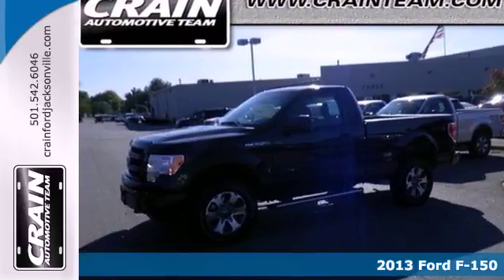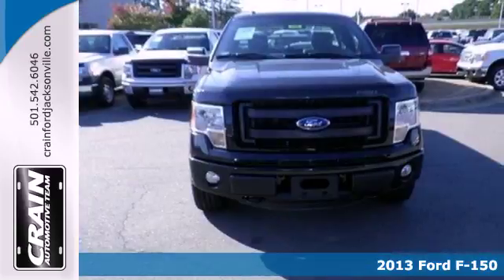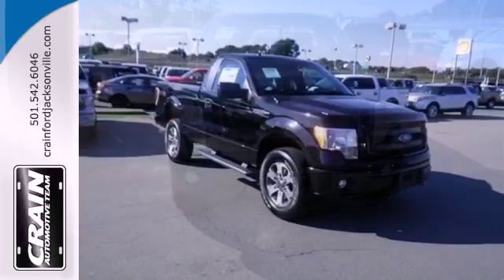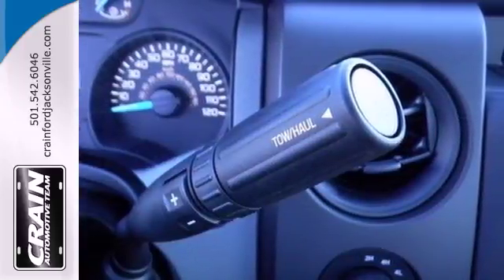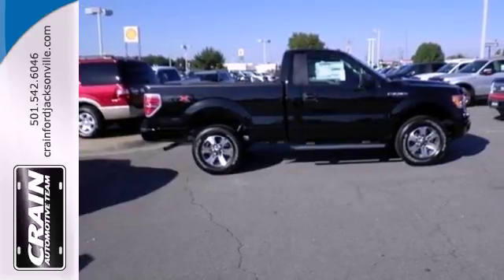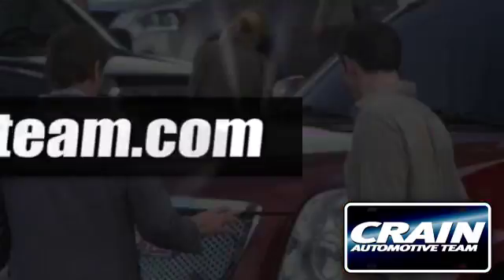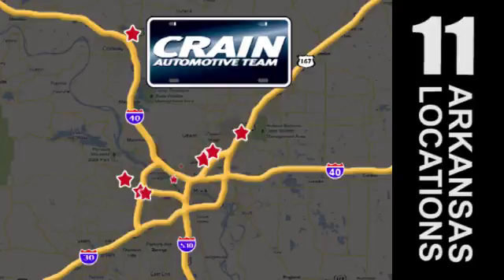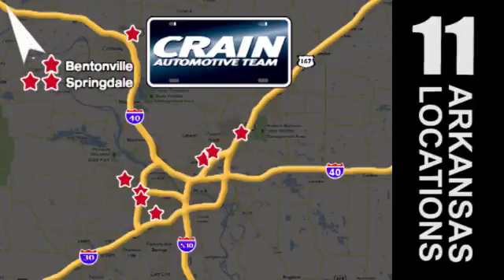2013 Ford F-150 Little Rock AR Jacksonville, AR 3JT2163 - SOLD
Year: 2013
Make: Ford
Model: F-150
Trim: Truck
Engine: Gas/Ethanol V6
Transmission: Automatic
Color: Tuxedo Black Metallic
Interior: Steel Gray
Stock #: 3JT2163

Address:
1800 School Drive